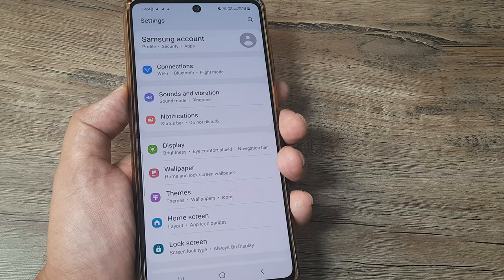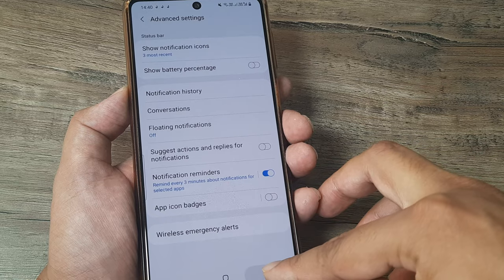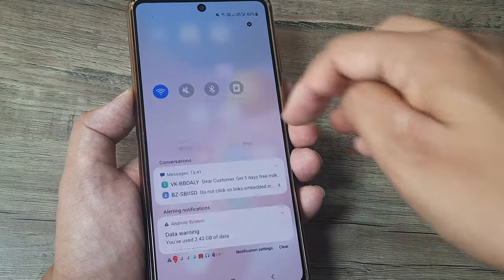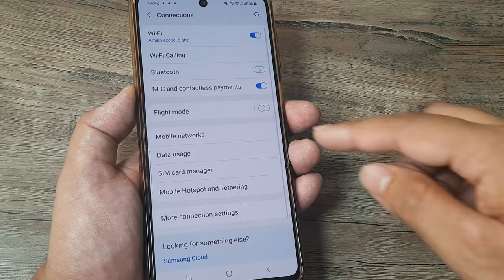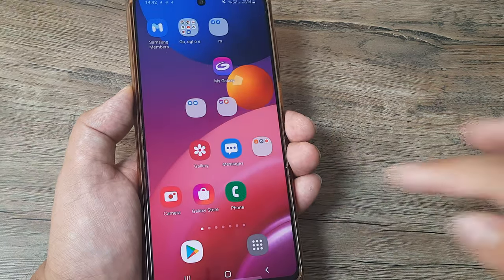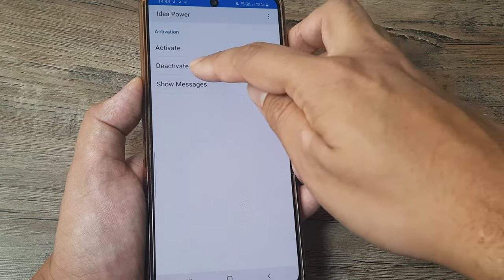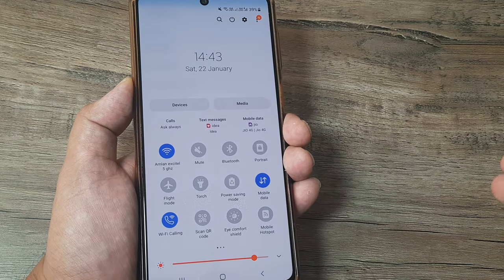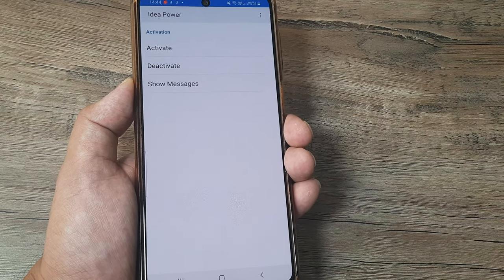how to stop beep sound on phone despite notification turned off